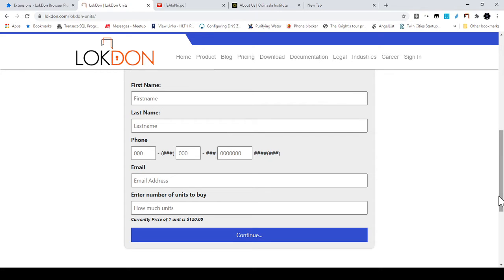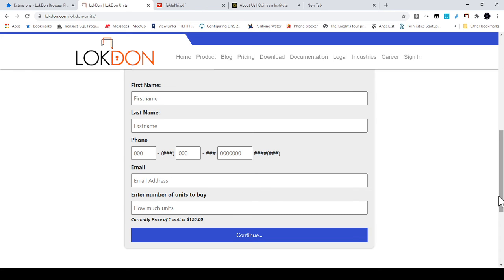Lokdon Plugin Demo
Lokdon have built a robust, fast, low cost and quantum resistant application as a foundation to securing your personal information wherever it is and in whatever application you use. – Lokdon provides instructions that could be embedded in any application.